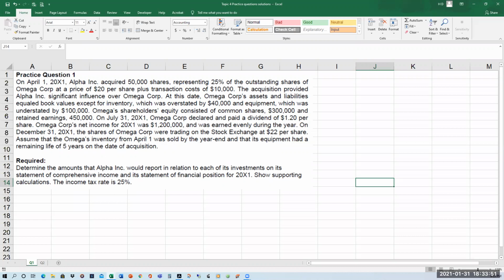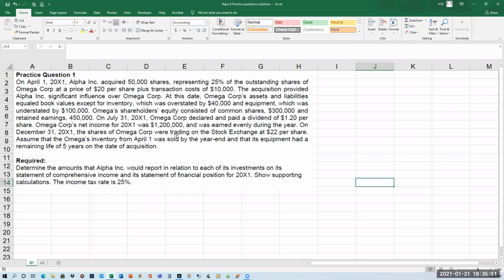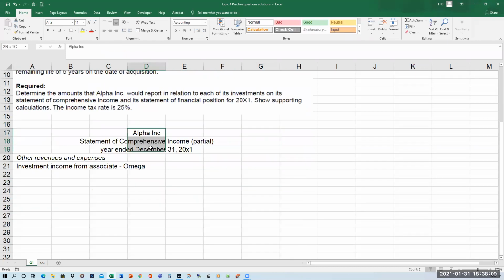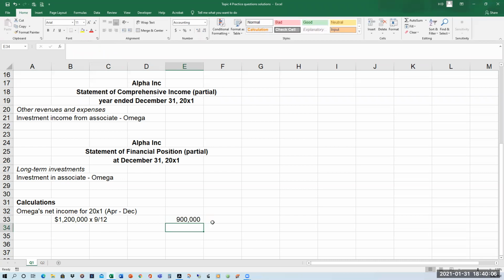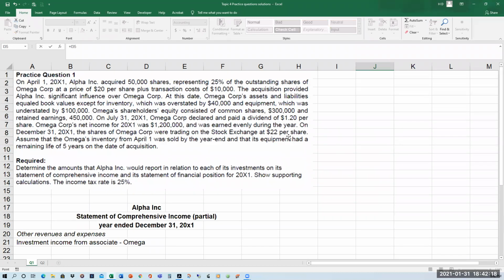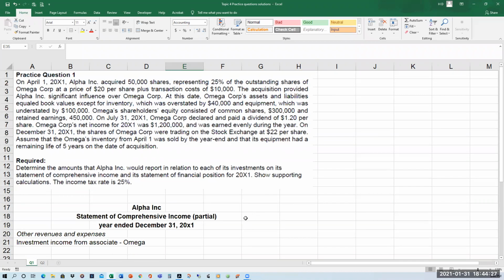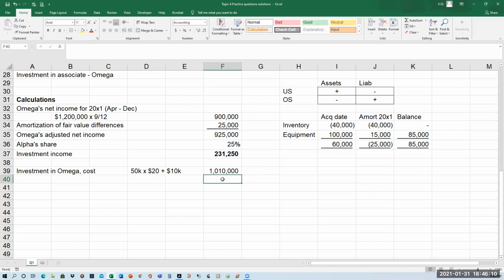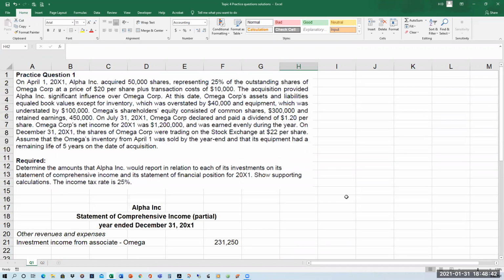Topic 4 Practice Question 1